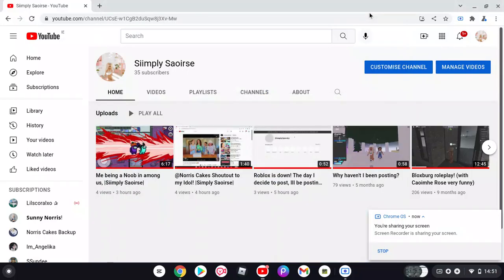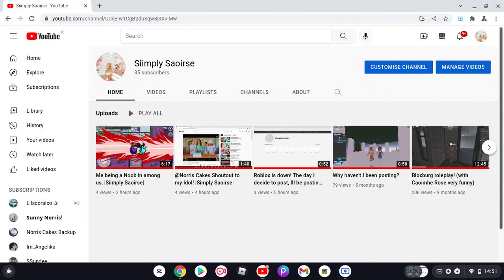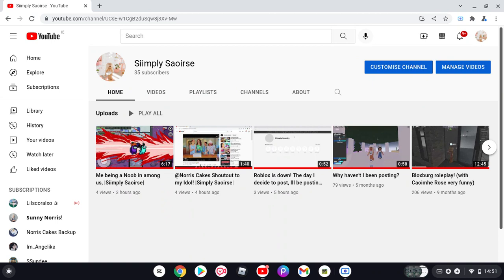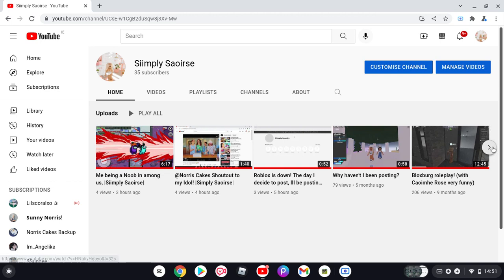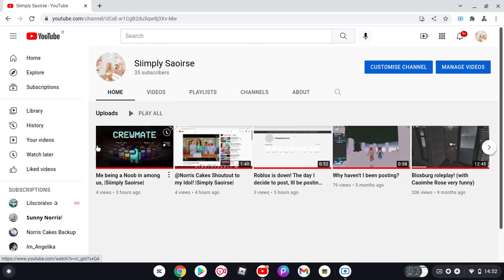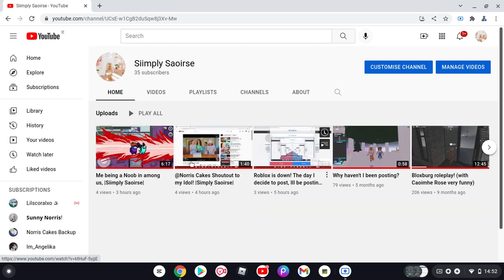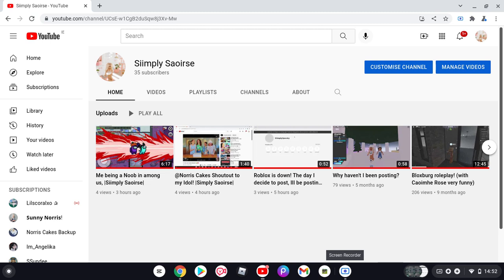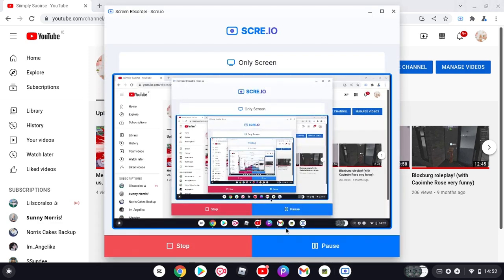35 Subs Video, (Thank you) |Siimply Saoirse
Thank you all so so so so so so so much for 35 subscriber's im so overwhelmed and happy, Thank you so so so so so much!